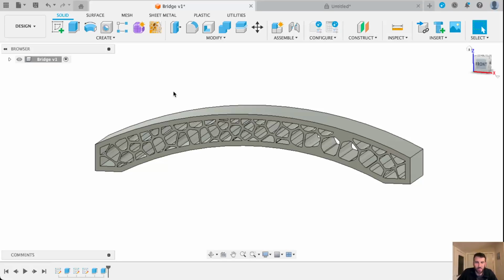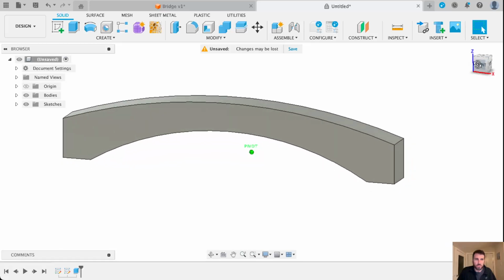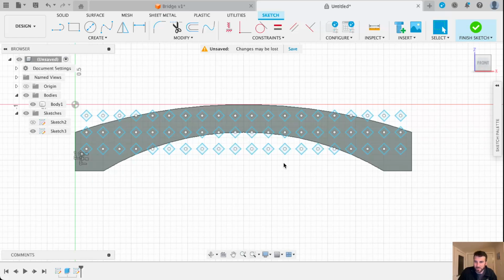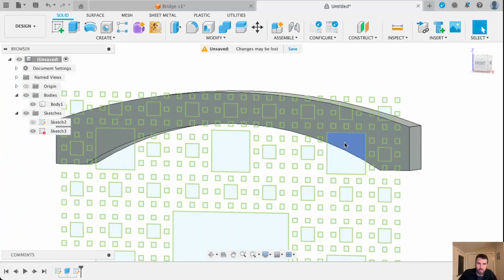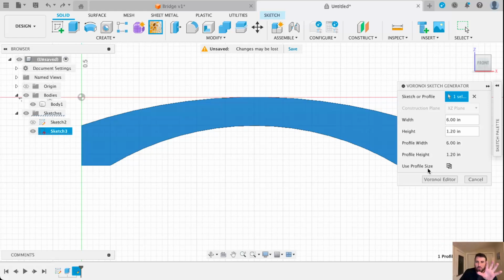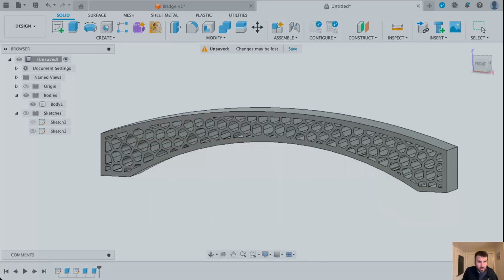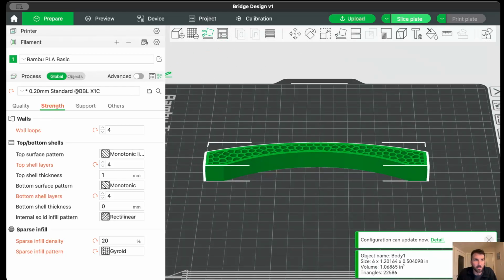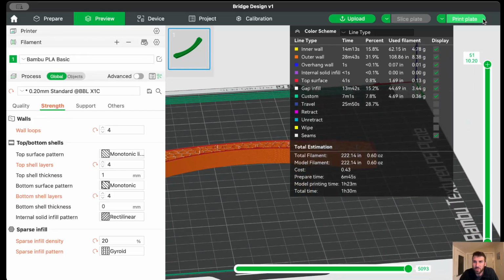Making an Organic Bridge in Fusion 360 - Tutorial for Voronoi Cells / SVGs Inputs / Polygon Patterns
A Fusion 360 tutorial to make an organic bridge design. Multiple methods are shown to create a bridge with organic patterns, including using polygon & patterns, input SVGs, and using the Voronoi plug-in. Additionally, this video shows how the model is sliced on Bambu Studio for 3D printing.